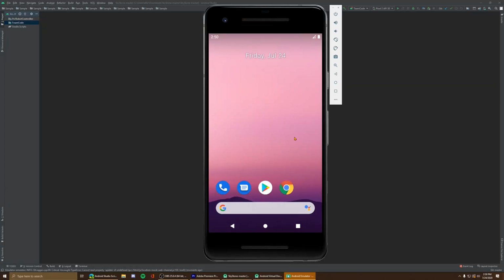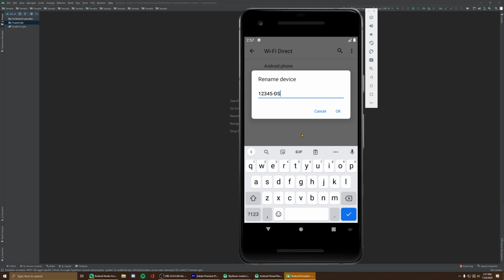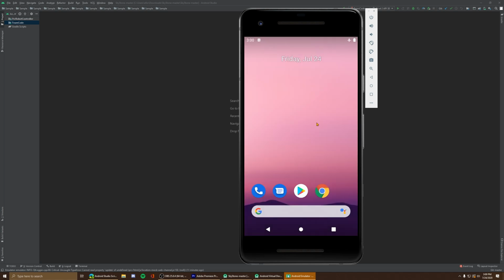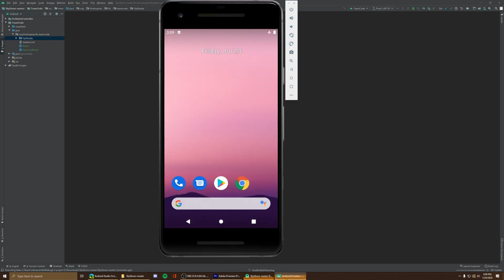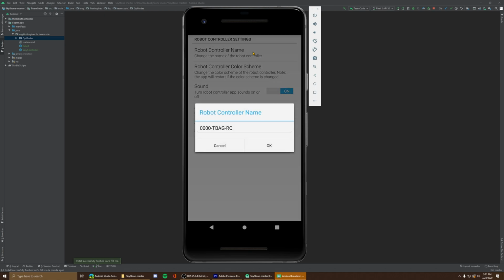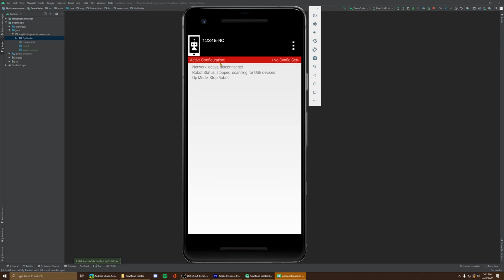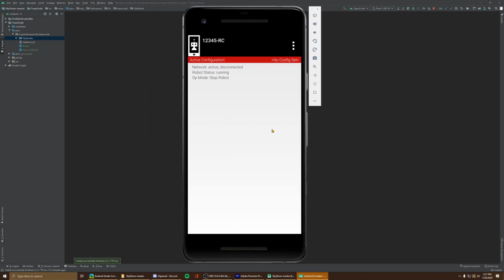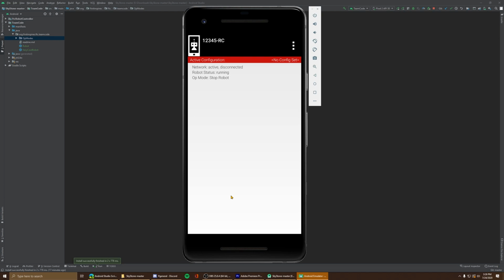FTC Introduction to Programming by Big Red Robotics Part 4 of 4 - Programming the Phones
First Tech Challenge Basic Programming Tutorial by Big Red Robotics Videos Series Part 4 of 4.

Part 1 - Introduction to series, Downloading and starting with Android Studio.
Part 2 - Fundamentals of Java
Part 3- Basics of Java
Part 4- Setting up the Phones for Control.